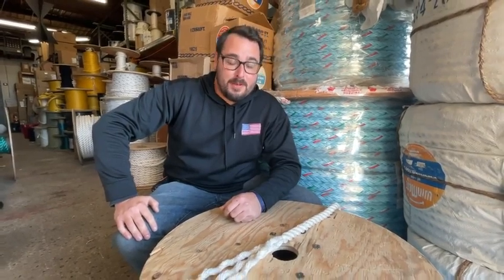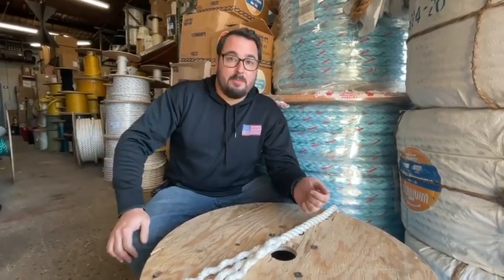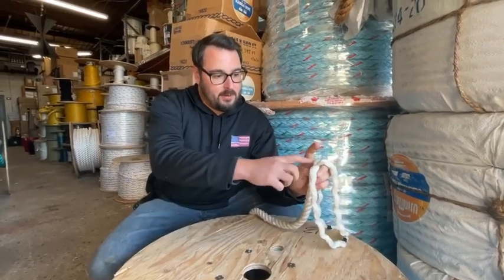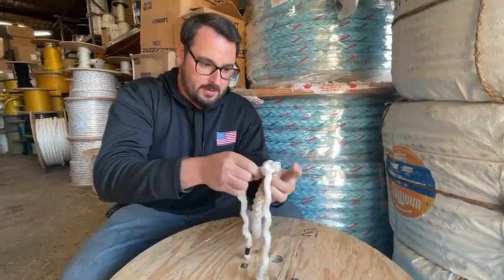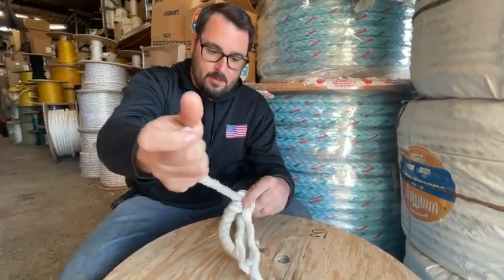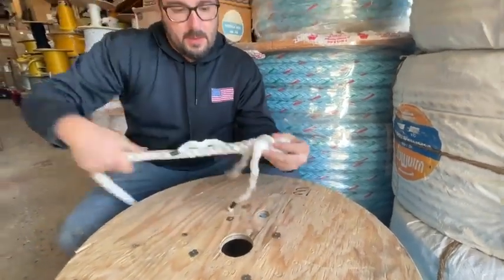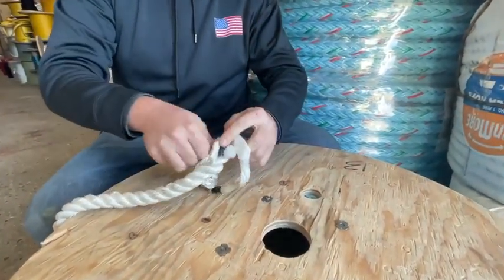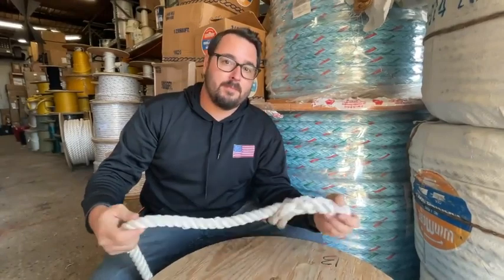How to - Crown Knot / Back Splice Combo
Sean walks us through the Crown Knot / Back Splice Combo. Good for fenders or just making the rope look pretty!